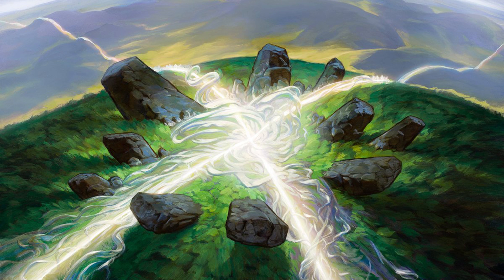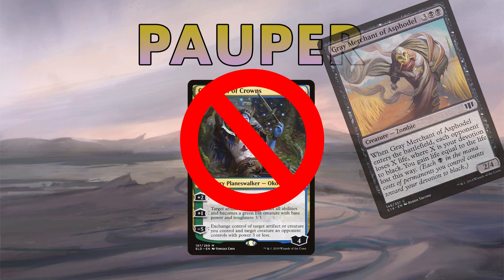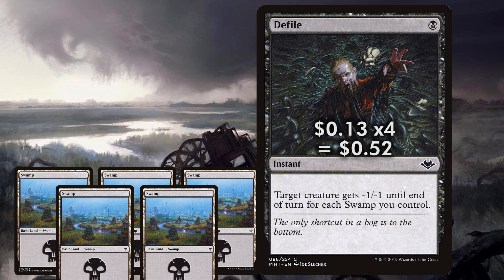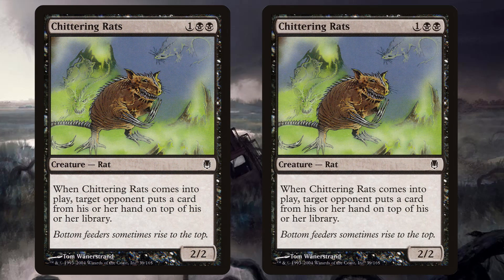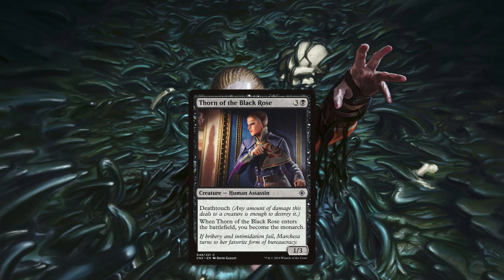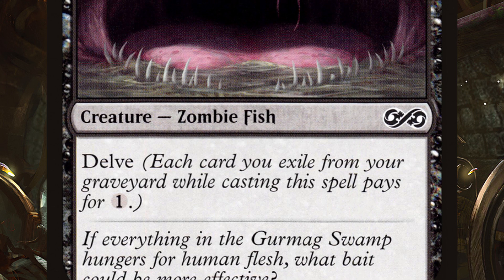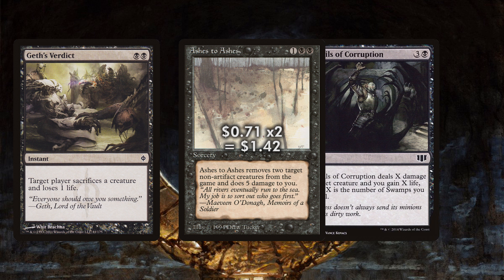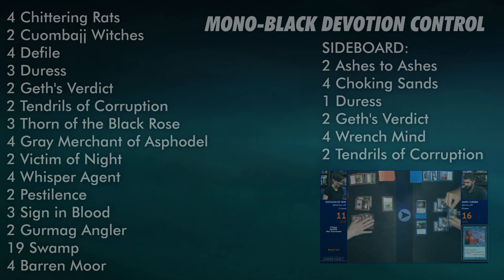The Proper Pauper Guide To Mono Black Devotion Control - A $50 Magic: The Gathering Deck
Watch the folks fromLoading Ready Run have a Friday Night Paper Fight in Pauper, where you can see this very deck in action!

This video will cover an absolute favorite of mine, mono black devotion control, a deck that can be put together for only about $50 and, best of all, has zero copies of Oko, of Nissa, of Krasis, or of any other mythics, because this is pauper, we may be playing with commons but we’re still playing with power and we’re playing magic the gathering! Lets take a look.